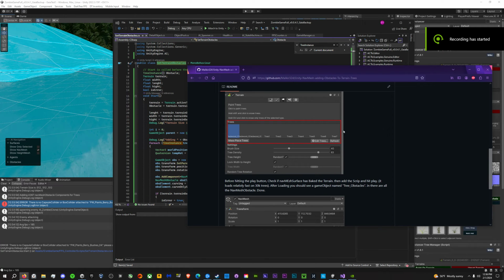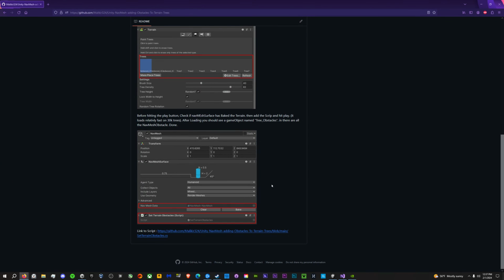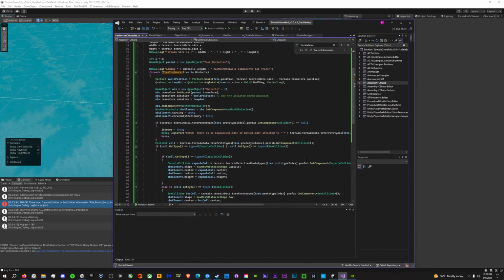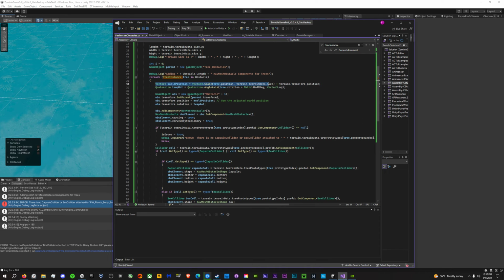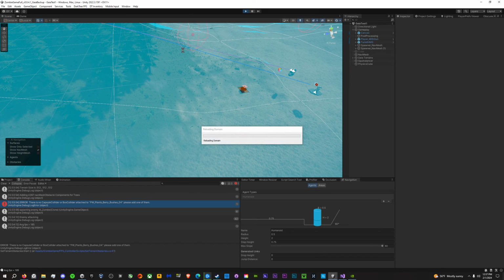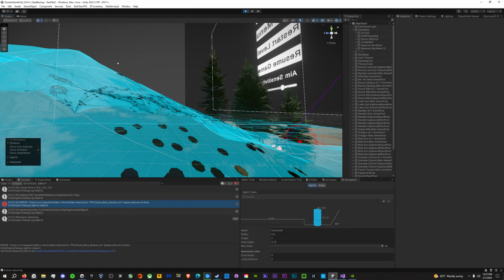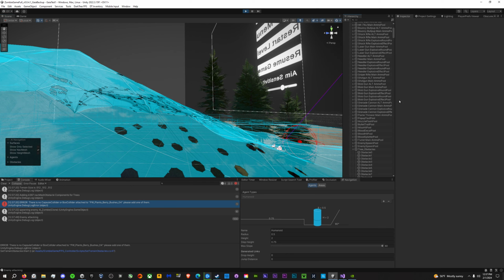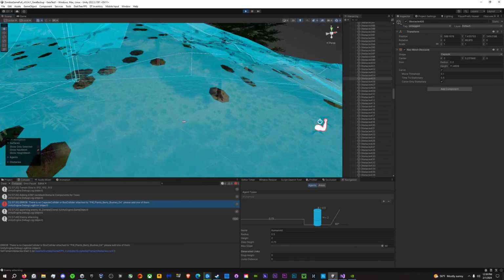Unity NavMesh Terrain Trees ACTUAL FIX!